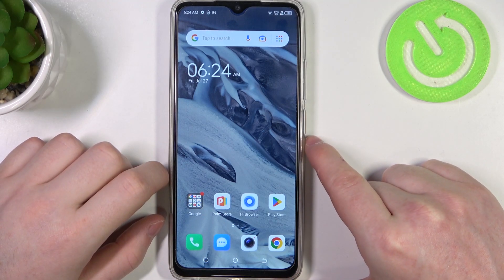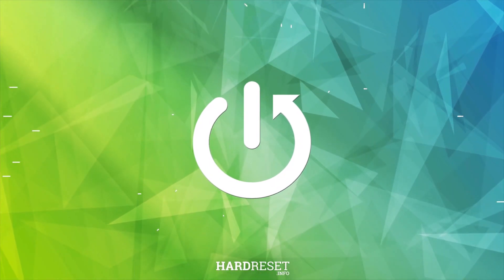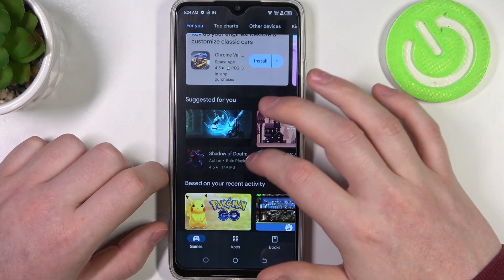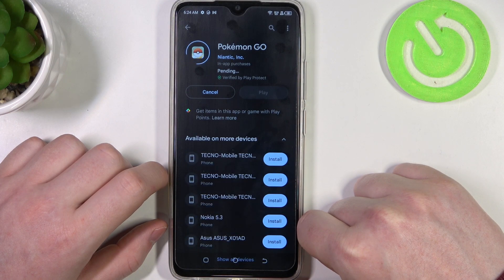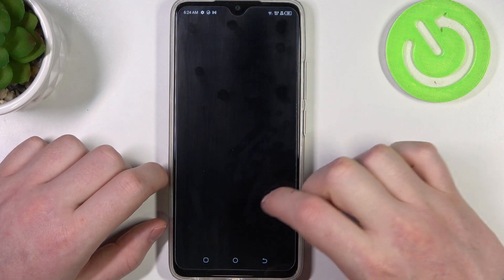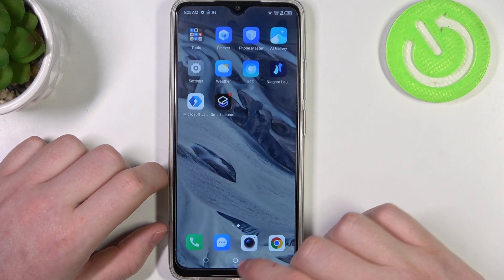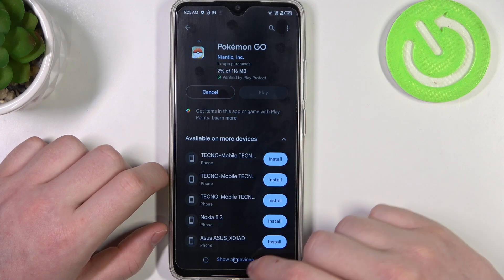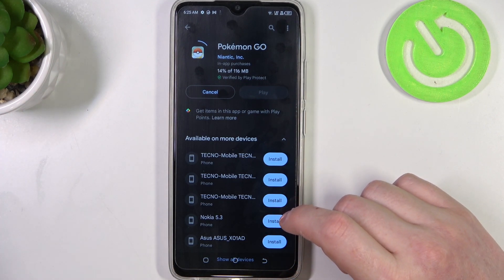How to Fix Google Play Store Stuck on Pending on a TECNO Pop 7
Is your Google Play Store stuck on Pending when trying to download apps on your TECNO Pop 7? Don't worry, we've got the solution for you! In this easy-to-follow tutorial, we'll show you how to fix this frustrating issue by setting your device's time and date to network-provided settings. By following these simple steps, you'll be able to get your Play Store up and running smoothly and start downloading your favorite apps in no time. Say goodbye to those pesky "Pending" notifications and hello to a hassle-free app downloading experience.

Why the Play Store is stuck on pending on a TECNO Pop 7? How to enable automatic time and date on a TECNO Pop 7? How to set network provided time and date on a TECNO Pop 7?